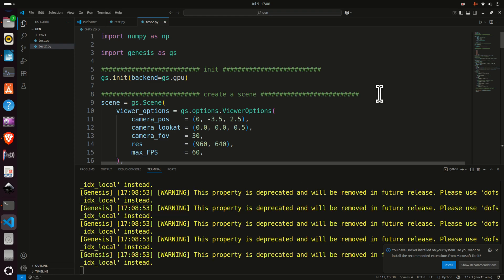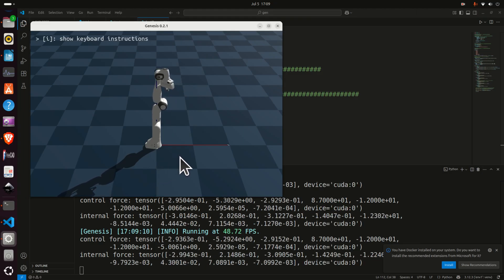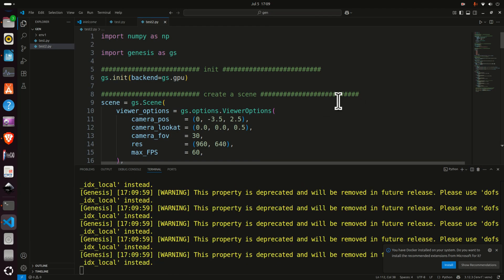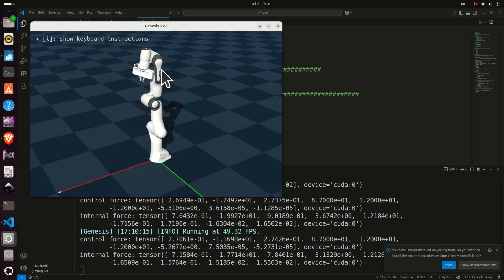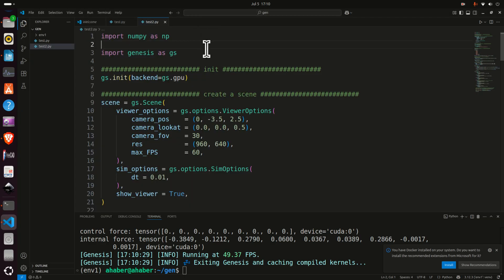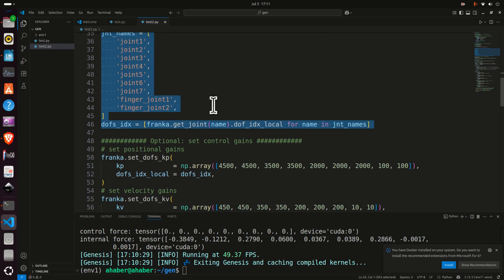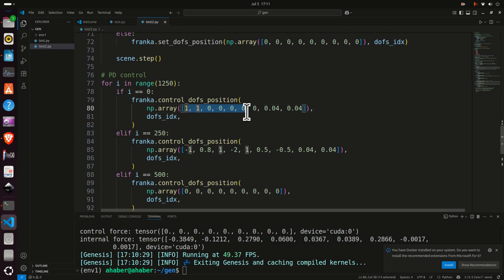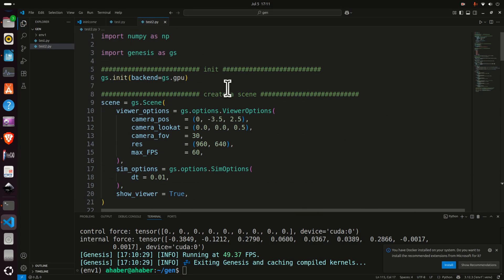Install and Run Genesis Robotics Simulation Software (Tutorial Link Given Below)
We created a tutorial explaining how to install and run locally the Genesis robotics simulation software and development environment.  Genesis is the newest physics simulation environment designed for general-purpose Robotics, Embodied AI, Physical AI  simulations. It can provide simulation of both rigid body mechanics of the robot as well simulation of soft robotics. It can load 3D robot geometries and perform realistic simulation of robots.